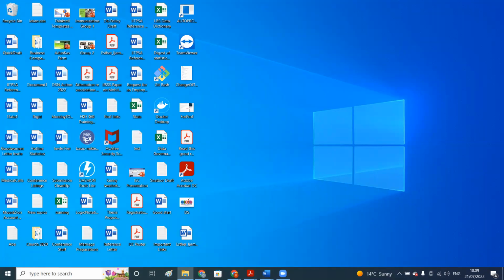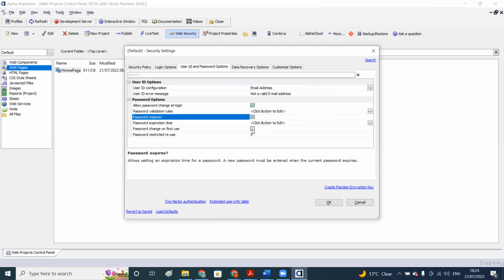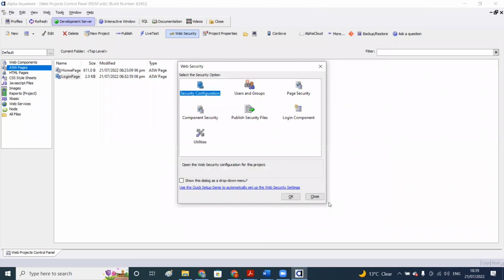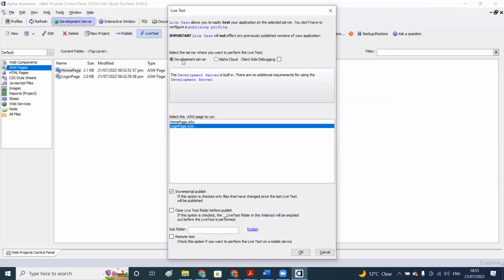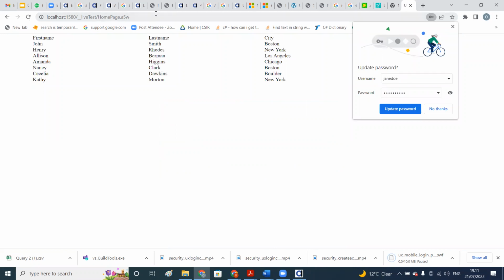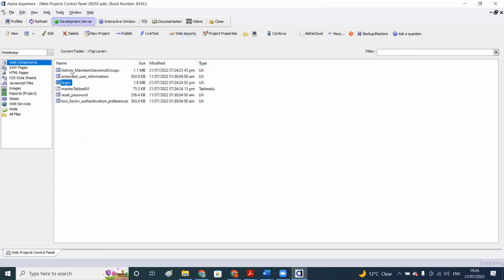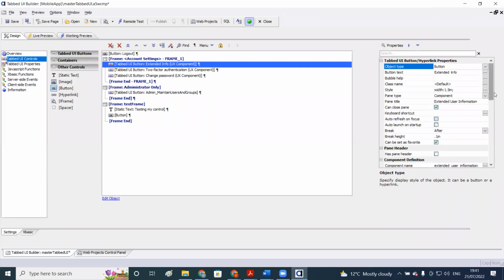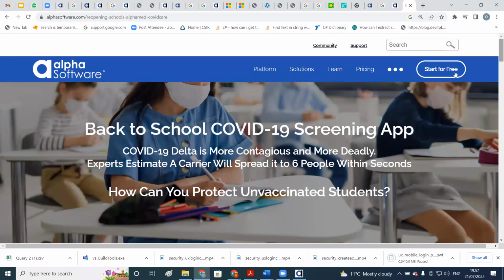Artificial Intelligence Class 3